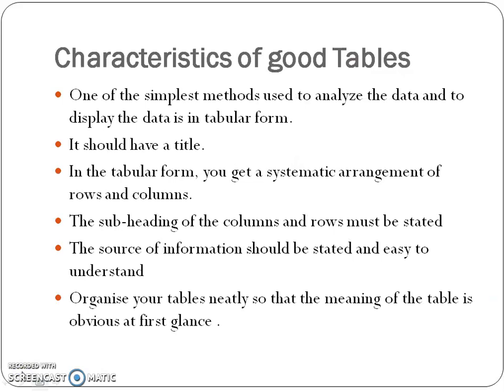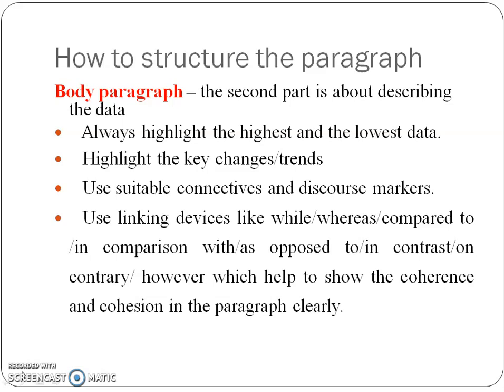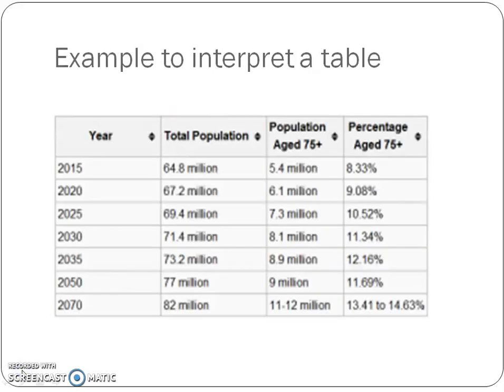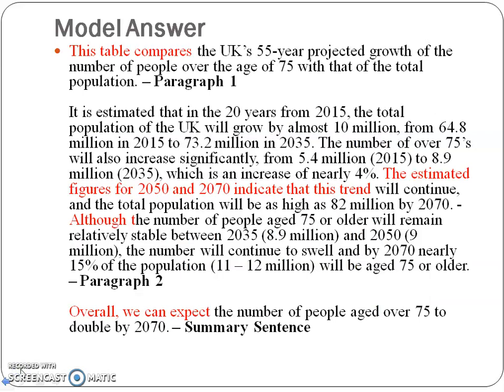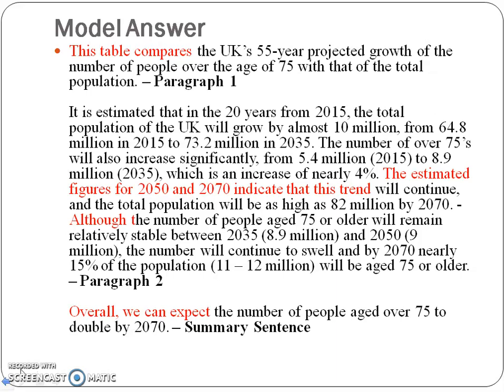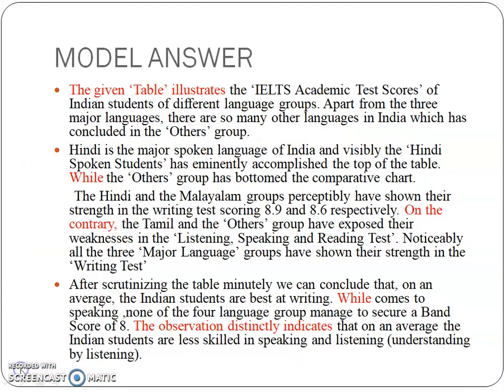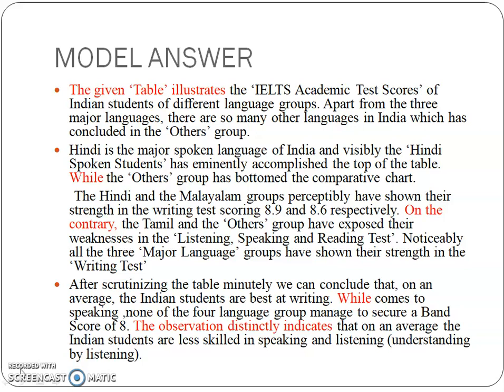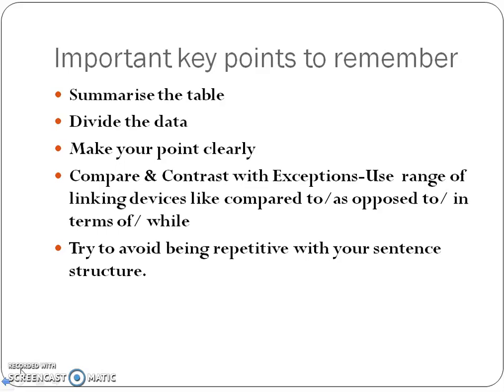Tabular form into paragraph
Tables are frequently used to visually communicate data.
A table (which comes from Latin tabula, meaning 'flat, tablet, or list') is normally a structured set of numbers, in columns and rows that give an orderly way to look at the numbers.